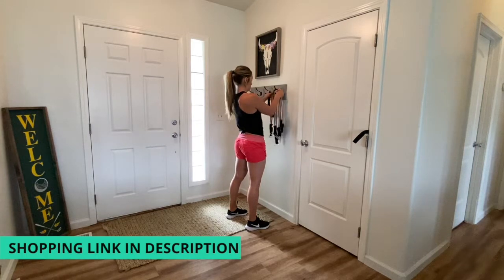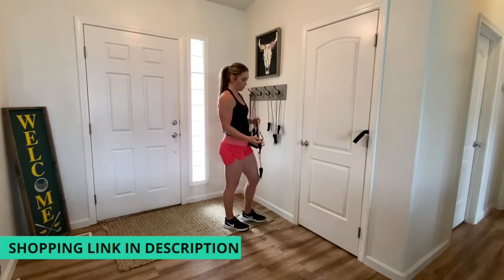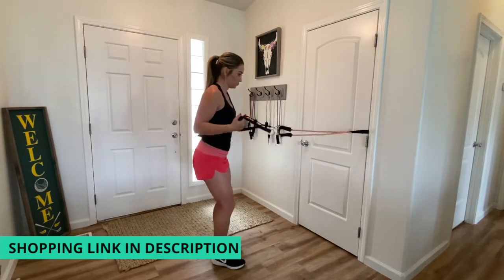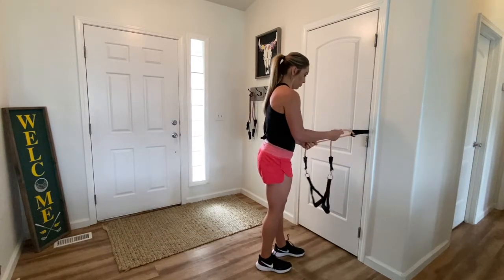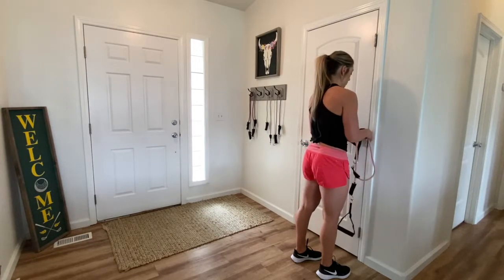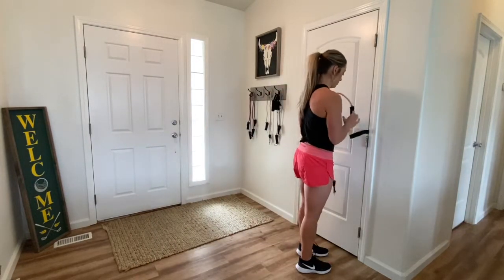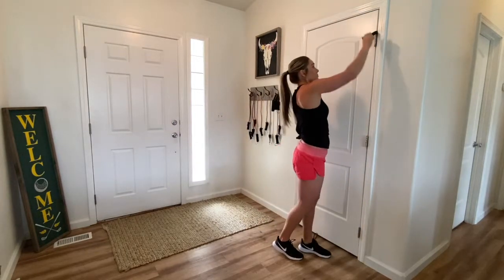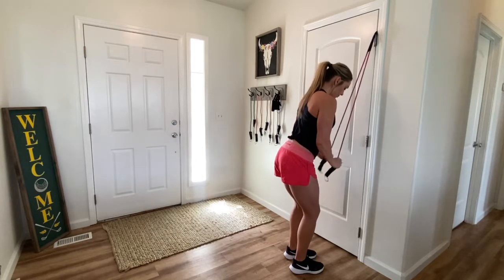How to Setup Home exercise bands with door hinge